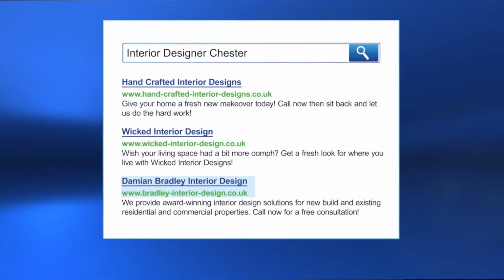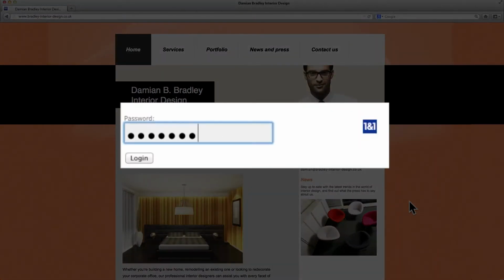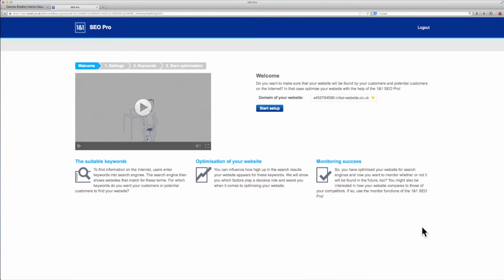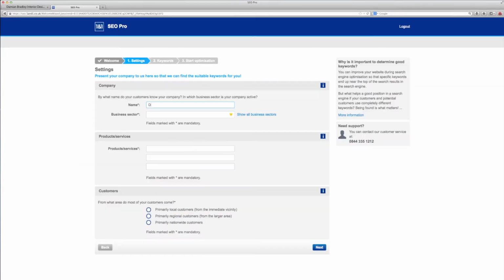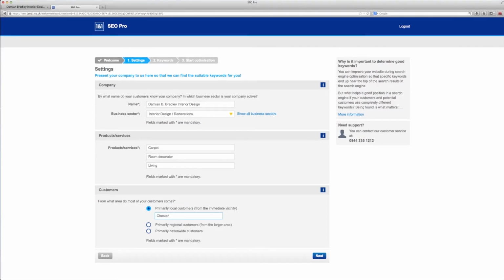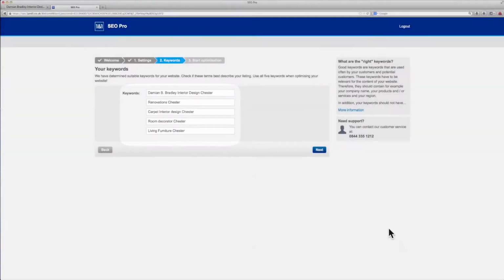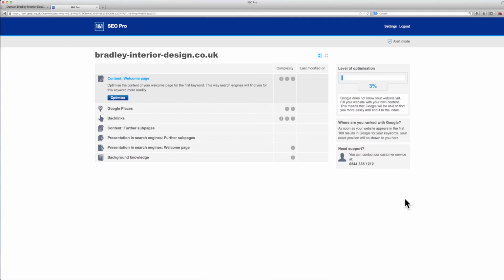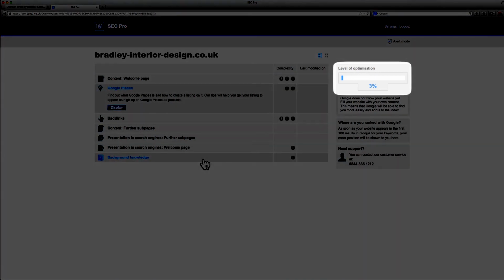How to Optimise your Website with SEO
Looking for an easy way to get higher search engine rankings for your website? With 1&1 SEO Pro, you can optimise every aspect of your website for search engines, and you don't even need any prior knowledge of SEO!